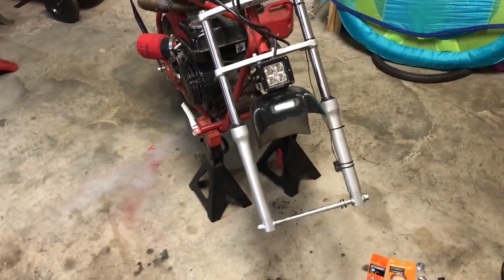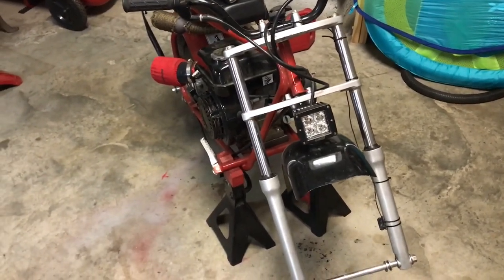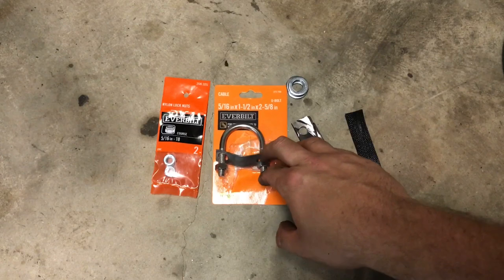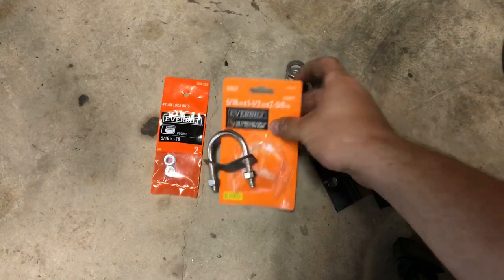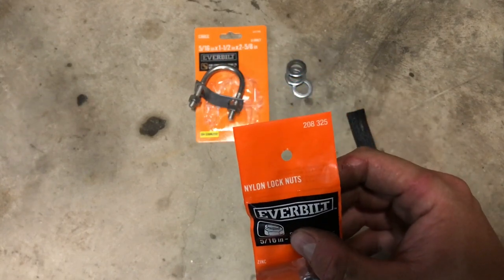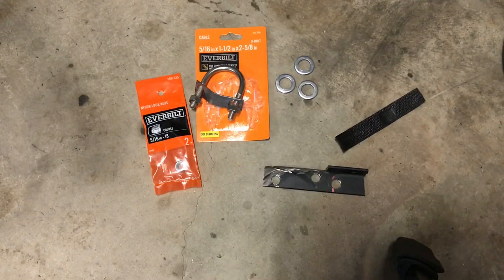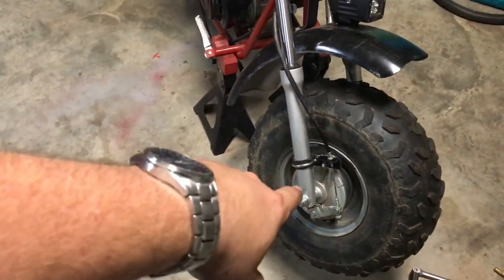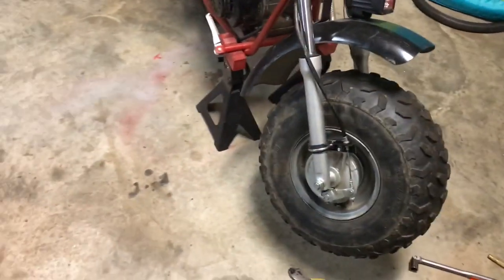HOW TO INSTALL FRONT BRAKES ON COLEMAN CT200U , CT200U-EX , AND BT200X MINI BIKES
This video goes through the process of adding the rear braking system to the front of any of the Coleman 196cc mini bikes.